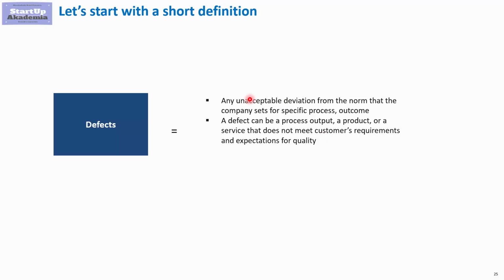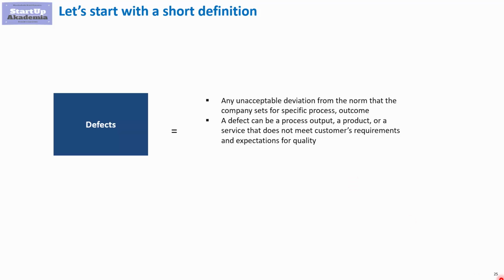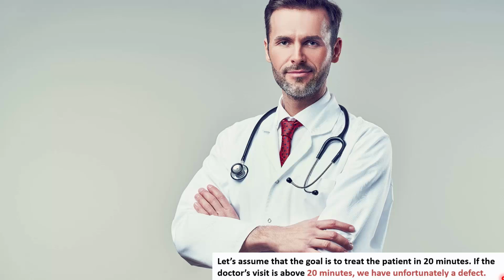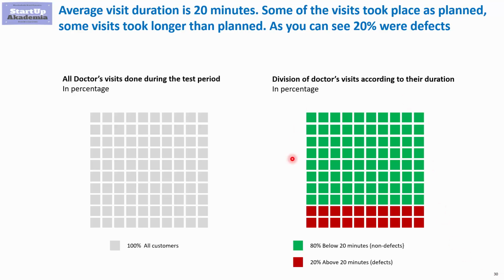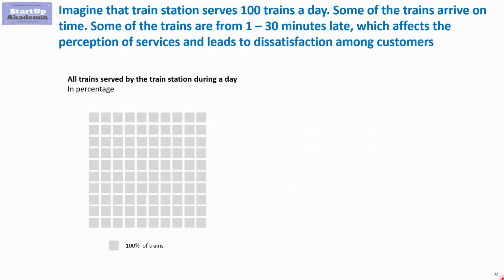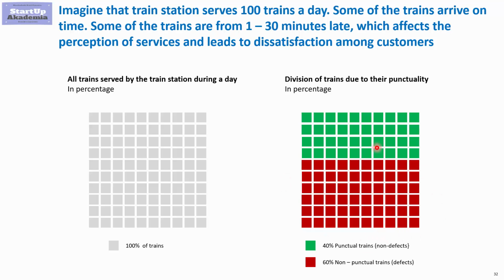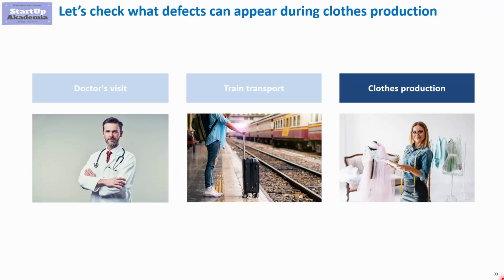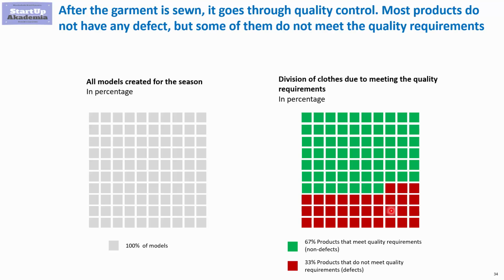What do we mean by defects in Six Sigma?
In this movie, I will explain to you the concepts of defects used in Six Sigma.
This movie is a part of my online Six Sigma for Management Consultants
 Check also other resources: